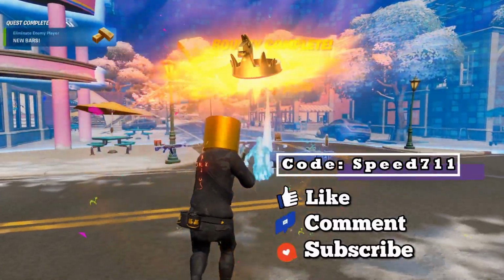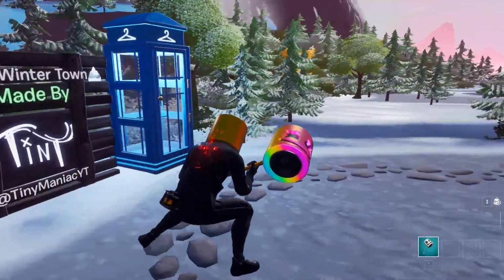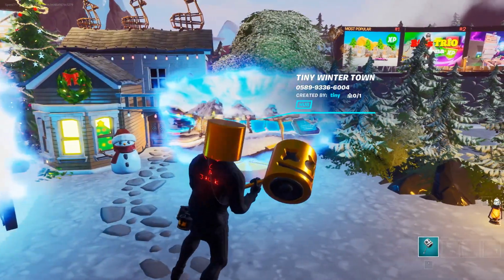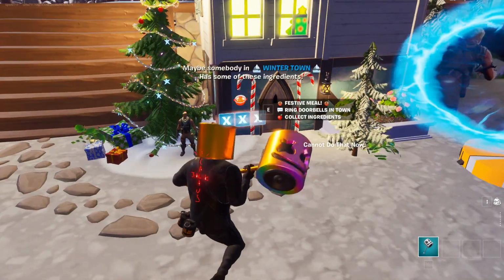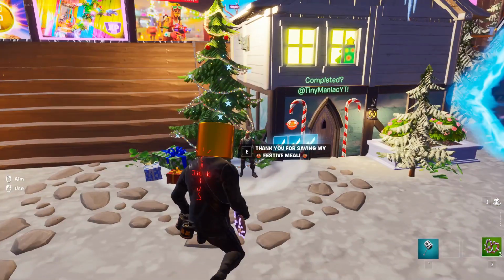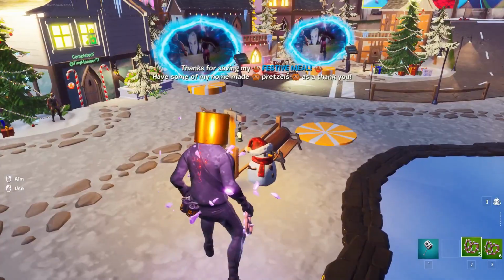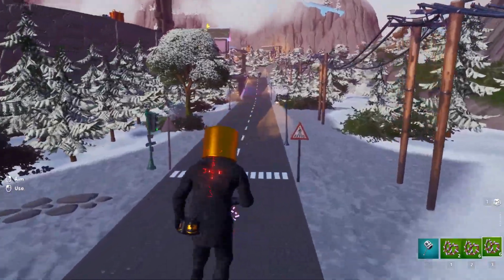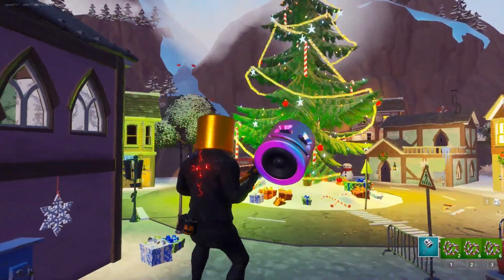Fortnite Christmas Tiny Winter Town New Creative Hub Quests & Get AFK XP Load Old Version Map Codes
Merry Christmas Creative Hub. Happy New Year Creative Hub is Next Week! How to Complete Tiny Winter Town All Quests All Challenges New Fortnite Creative Featured Welcome Hub. NO CAP AFK NEW XP Glitch Loading Old Version Creative Island Map Codes. Free Toasted Marshmello Edit Style Crown Victory Royale Emote 99 Glitch
🎶 FORTNITE Sing Along Emote Christmas Carol Chorus Lobby Music Loop
It's Game Game Time. You Game Game bruh? Game Game in the Membrane.
Tiny Winter Town Island Map Code 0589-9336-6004
Created by Tiny TinyManiacYT

Quests & Challenges
Talk to Festive Jonesy
Oh No I messed up my Festive Meal! Can you help me find new ingredients & some drinks so we can have a feast
Maybe someone in Winter Town has these ingredients
Meat, Apple, Spicy Chili Chug Splash
Ring Doorbells. Random drops ingredients to inventory.
Yes I have something for your festive meal
Sorry I don't have what you're looking for
Glitch the Creative welcome Hub is not putting items into the inventory
Load the Map Code to solve the Quests Challenges
Thank you for saving my Festive Meal! Have some of my home made pretzels as a thank you!
Are you on the Naughty List or Nice List?

Fortnite Chapter 3 Season 1 Level 200 Fast 100 Crowns 99 Crowns How many you got? Post a Comment.

Working Creative AFK XP Glitch:
Hub Island Map Code: 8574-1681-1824v58 or 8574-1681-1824v59 Give XP 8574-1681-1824 is up to v60. If XP runs out in one version load another! More Free XP!
Cross McPenna's 🧠 300 IQ Default Deathrun 💯 300IQ
Chill Out in the AFK Room to Collect Unlimited XP 300+ IQ
I use an AutoHotKey Script to spam E Interact to stay active & pick up gold coins

Elf Workshop Hub Created by SKAVI Vysena Finally Fixed Update on Christmas
How to complete Quest Go outside to help the elves deliver presents! Take Present. Drop Present. Let's Give the Best for All Children this Christmas. Advent Calendar Presents & 6 Hidden Easter Eggs?
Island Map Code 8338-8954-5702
Live Version 5 Hub has a Glitch.  Load version 3 to solve quest
How to Load Old Version Map Codes?
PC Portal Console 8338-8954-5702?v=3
Creative Island Code Launcher 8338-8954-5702v3
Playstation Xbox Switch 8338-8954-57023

LundleYT Holiday Hub Quest Challenge where to find All 7 Blue Presents Around the City. Unlock enter the Hidden Room! Where Are Seven Blue Presents?
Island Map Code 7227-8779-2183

Best 1v1 Map for High FPS No Delay Hidden Button Unlimited No Cap XP Secret Glitch Map Code 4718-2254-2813v11

Fortnite God Mode Hack Patched Glitch 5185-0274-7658

Fortnite Winterfest 2021 Christmas Event
Sgt Winter’s Santa Big Rig & Quadcrashers drop Presents & New consumable candy.
Unlock ALL Winterfest '21 Gifts Early Christmas Challenges Trick Hack Glitch

Winterfest 2021 Skins:
Nog Ops
Yuletide Ranger
Yule Trooper
Jolly Jammer
PJ Patroller
Cozy Commander
Holly Jammer
Grimbles
Slushy Soldier
Frost Legends Pack
Snow Drift
Snowheart
Frost Broker

Winterfest Free Rewards:
Isabelle Festive
Winterfest 2021 banner
Foundation Contrail
Holiday Sweater Wrap
Winterfest 2021 Loading Screen
Winterfest 2021 Music Pack
Epic Yarn Emote
Scholar Festive Skin
Scholar Festive Pickaxe
Winter Lights Wrap
Winterfest 2021 Spray
Shovel Male Pickaxe
Fortnite x Matrix Glider
Animated Winterfest 2021 Emoticon
Polar Peely Skin

How to Complete All Fortnite Winterfest 2021 Quests Challenges  All FREE REWARDS
FREE AFK XP Yule Log Cozy Lodge
Deal damage to opponents with Snowball Launcher 50
Collect Toy Biplanes at Condo Canyon, Greasy Grove, or Sleepy Sound 3
Travel while having icy feet 200
Fly with a chicken 200
Dance for three seconds at Crackshot’s Cabin and Sgt. Winter’s Workshop 2
Ram a snowman with a vehicle 1
Use a Holiday Presents! Item 1
Search a treasure chest under a holiday tree 1
Eat food in a single match 5
Hide for 10 seconds as a Sneaky Snowman within 25m of an opponent 10
Light a campfire while having icy feet 1
Travel 1,000 meters on a Crackshot Quadcrasher 1000
Destroy holiday decorations 10
Give an opponent icy feet with a Chiller Grenade

Open All Winterfest '21 Rewards Early
Free Snowmando Board Glider, Ice King Board, Llamadelica Board, Ffrosty Back Bling
Speed711 shows you how to get Monetized 💲 Make Money on YouTube
Members Only Chat for Insider Tips & Tricks on making profit. Join Today!